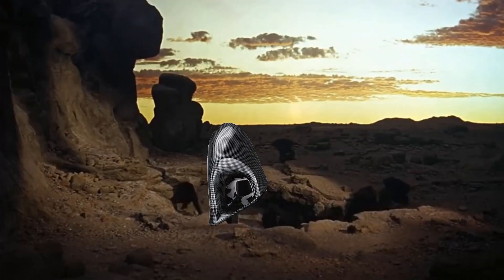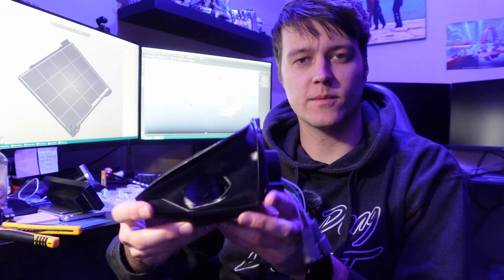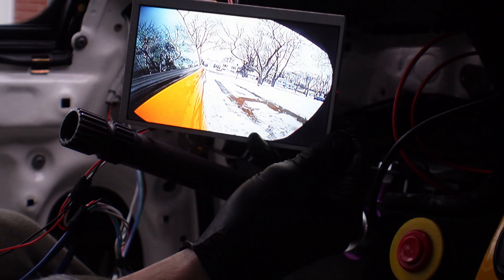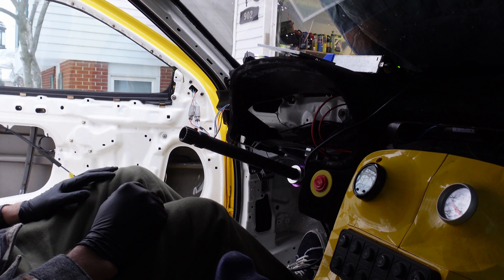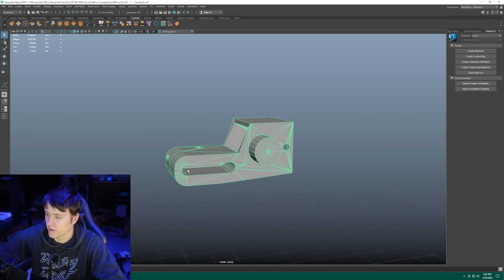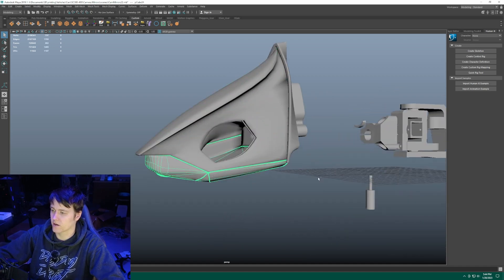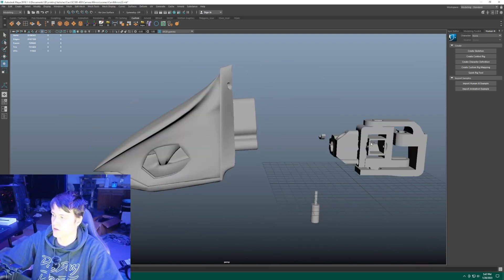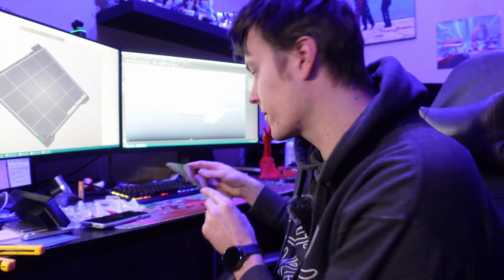I Created Digital Side View Mirrors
Here's all the electronics I used to create these mirrors.

Captain Ding Dong Needs Your Support!